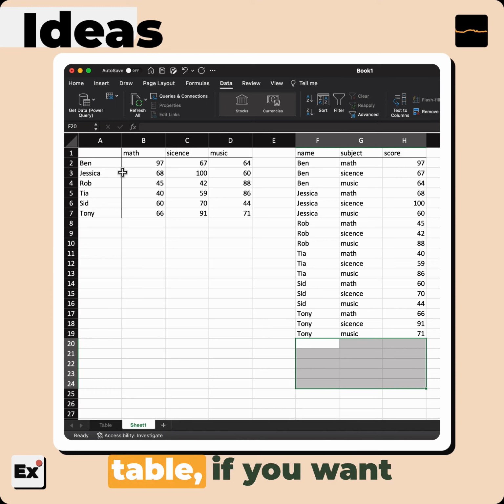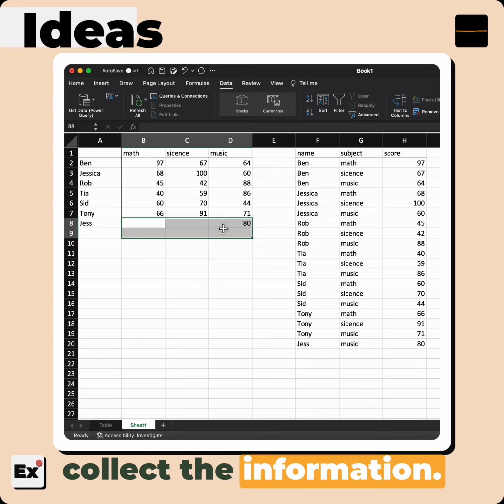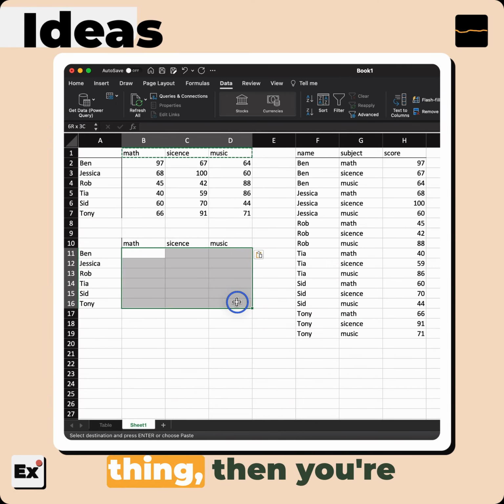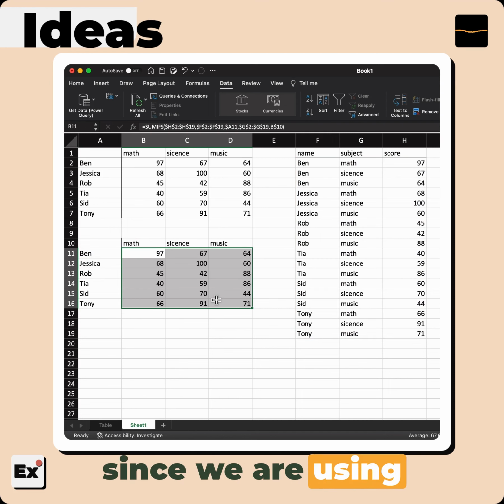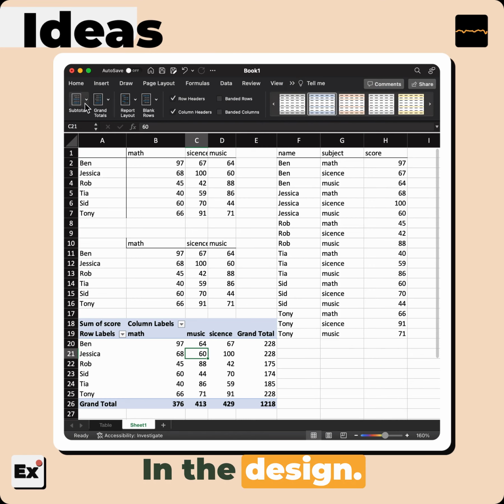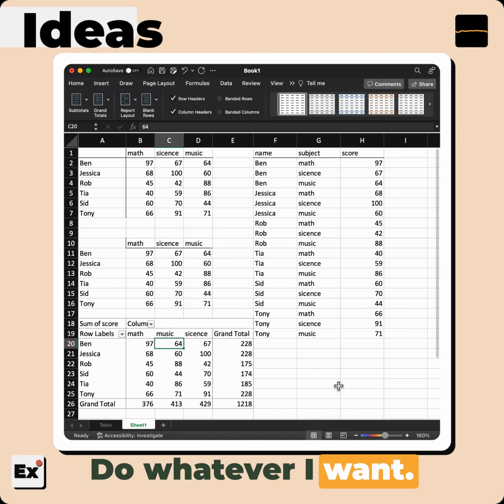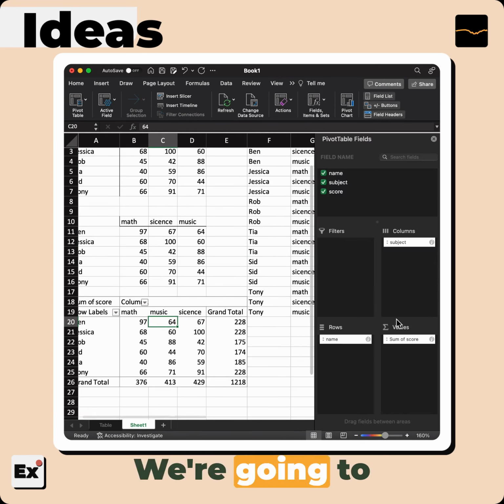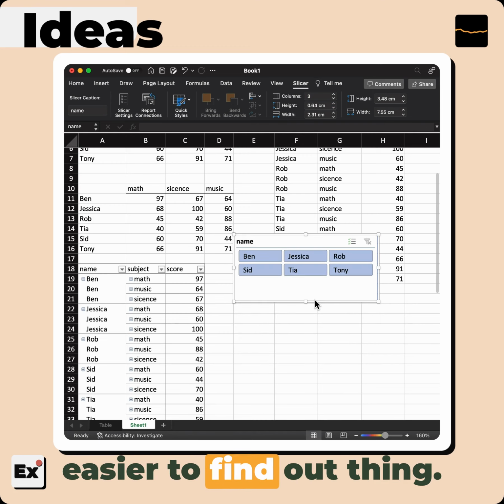Same Information, Two Forms - Tabular Format Table vs. Pivot Format Table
This is a video about Tabular Format Table vs. Pivot Format Table

00:00 One information, Two forms
00:04 Pivot vs. Tabular
01:01 Which format is better for data entry
02:24 Feature of A Tabular Table
03:15 Transform A Tabular Table into A Pivot Table
03:44 Make A Pivot Table Using Formulas
05:54 Make A Pivot Table Using Pivot Table Feature
09:10 Feature of A Pivot Format
11:47 Outro